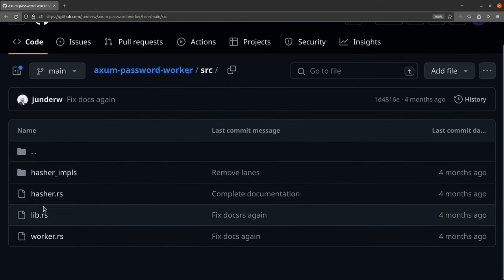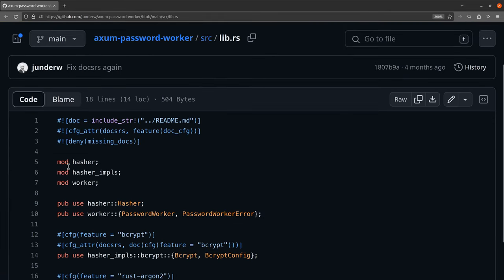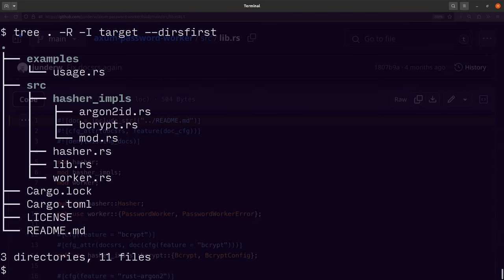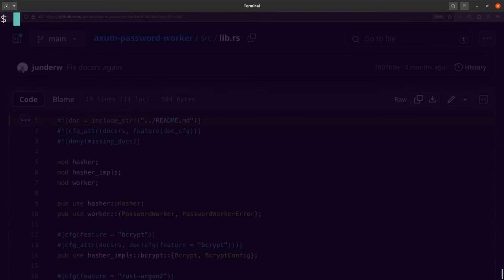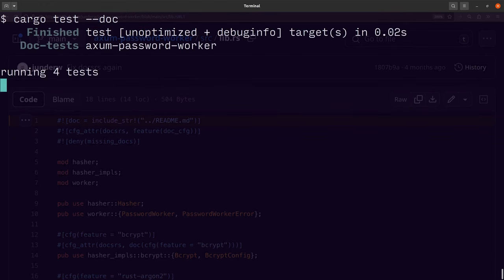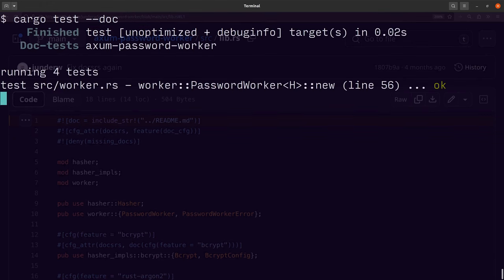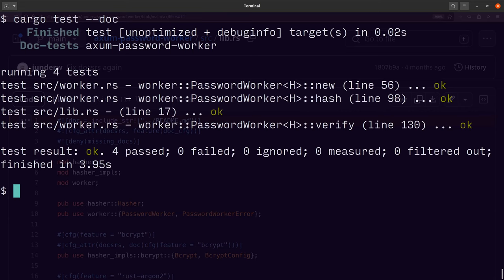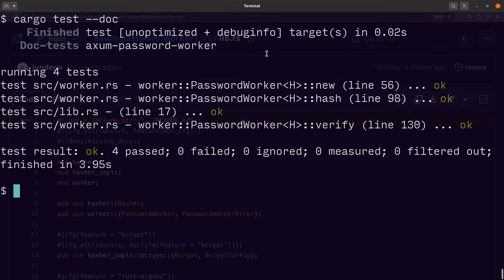A useful tip for every (?) Rust code base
Embedding tests are a neat feature of Rust's documentation system. But code examples in README files won't get picked up automatically. Learn how to use Rust's doc attribute to in conjunction with include_str! macro to change this.